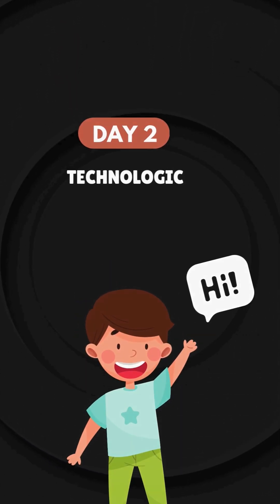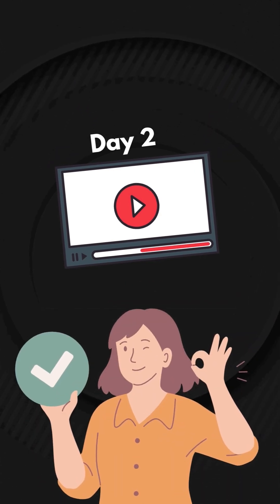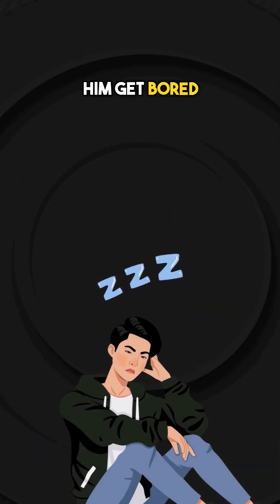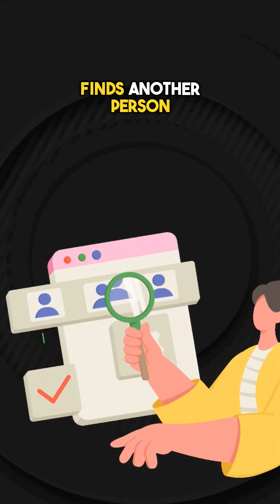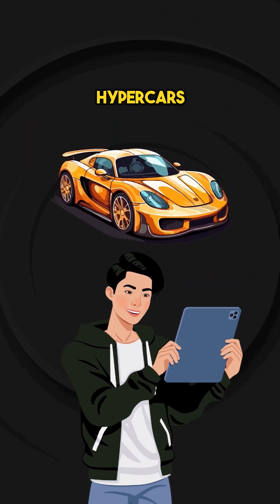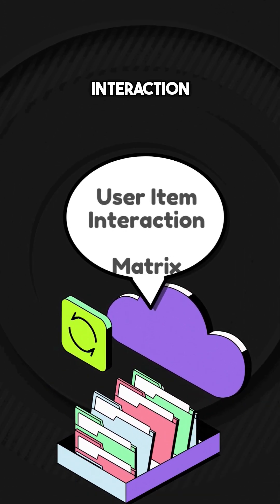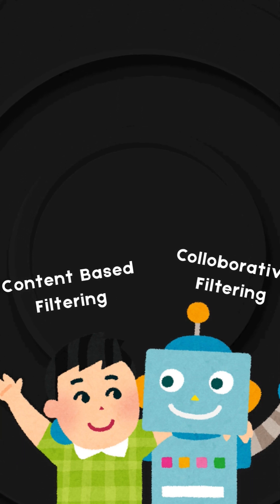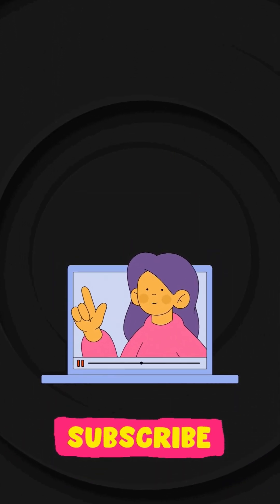Day 3: How YouTube & Netflix KNOW What You Want! The Secret Explained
Discover the secrets behind YouTube and Netflix's incredible ability to guess what you want to watch. From personalized recommendations to predictive analytics, we'll dive into the algorithms and technologies that make these platforms so good at suggesting content that resonates with you. Whether you're a casual viewer or a binge-watching enthusiast, this video will reveal the fascinating science behind your favorite streaming services and how they keep you coming back for more. Learn how YouTube and Netflix use data and machine learning to create a tailored viewing experience, and find out what makes their recommendation engines so effective. By the end of this video, you'll have a deeper understanding of the innovative techniques that drive your favorite streaming platforms and how they continue to evolve to meet your entertainment needs.

🔍 Ever feel like YouTube or Netflix is reading your mind? It’s not magic—it’s a “Taste Profile”. In this first part of TechnoLogic’s new series, we break down how algorithms track your behavior to build a digital fingerprint of your preferences—before you even hit “like”!

🔍 Is your YouTube feed an echo chamber? In Part 2 of our series, we dive into Content-Based Filtering—the AI that recommends videos based only on what you've already liked.

We break down how algorithms use "Cosine Similarity" to calculate a score between your taste profile and every video online, creating a perfectly tailored—but dangerously limited—bubble.

✨ In this video, you’ll learn:

How Collaborative-Based Filtering works (with a simple analogy)

The major weakness of this system (the "Filter Bubble" problem) and the answer to it is finding the taste twin